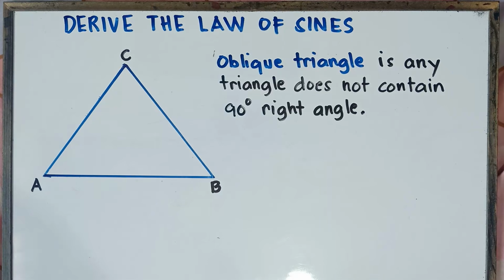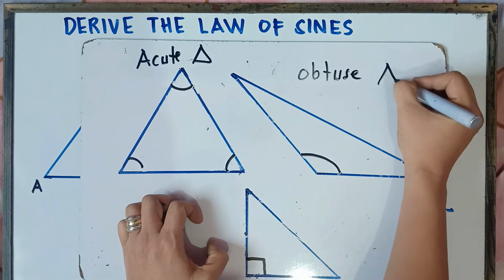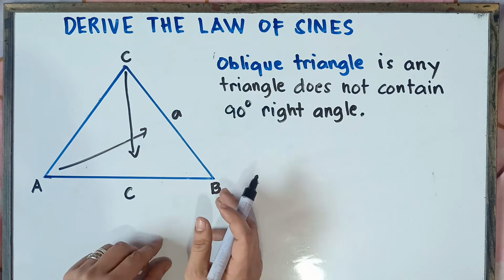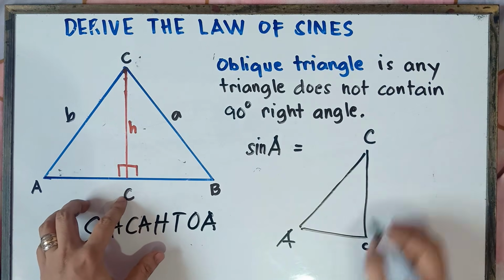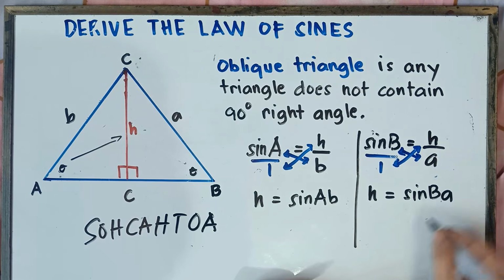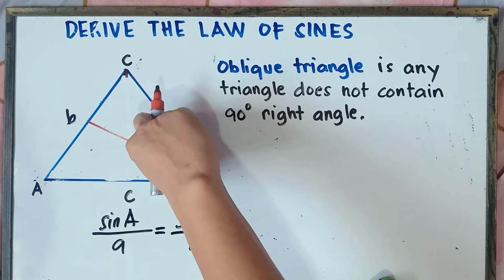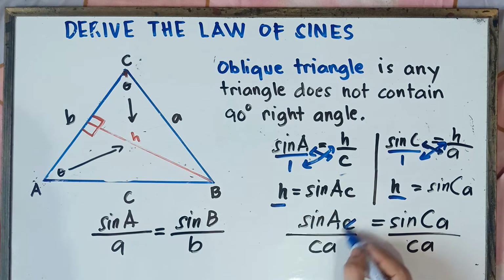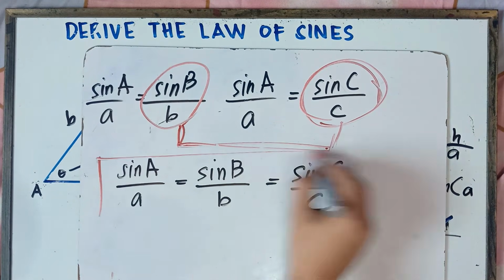Derive the Law of Sines | Grade 10 Term 1 | Explain in Detailed | Matatag Curriculum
Law of Sine | Given Two Angles & Included Side (ASA) | G10 Term 1 | Week 1
Law of Sine | Two angles and a non-included side (AAS) | G10 Term 1 | Week 1
Law of Sine | Side - Side - Angle (SSA) | G10 Term 1 | Week 1 | Explain in Detailed
In this video, you will learn how the Law of Sines is derived and how to formulate the equations that lead to its development. The video includes multiple examples to help you better understand and apply the concept.

I LOVE MATH! KEEP FIGHTING! 💙📚
Transcript